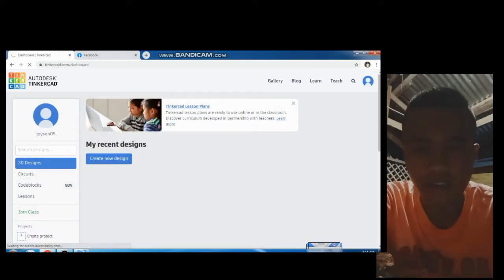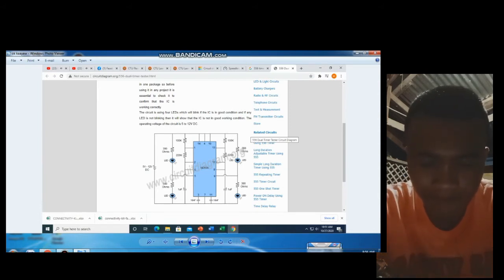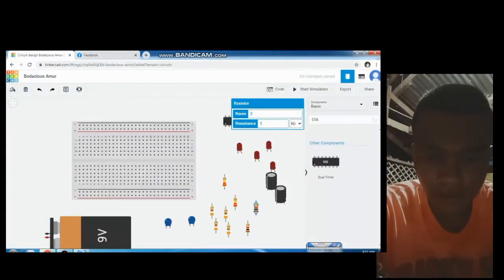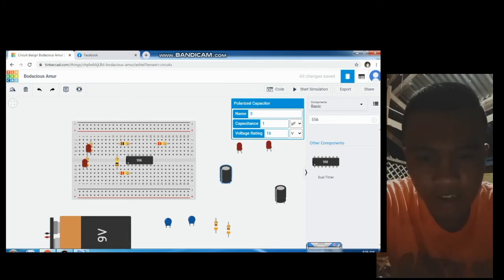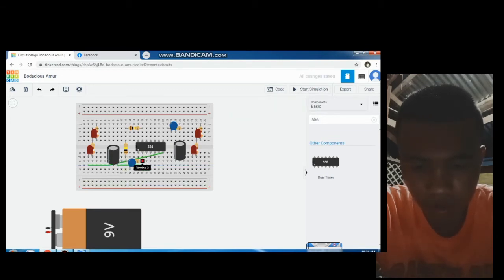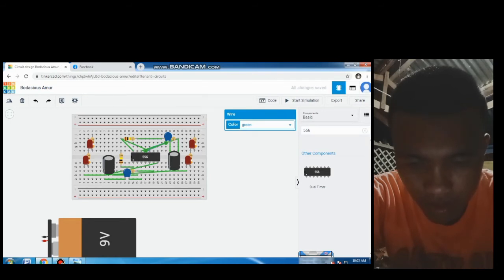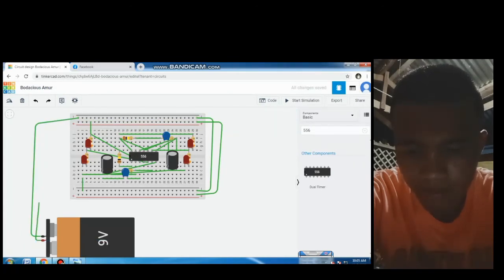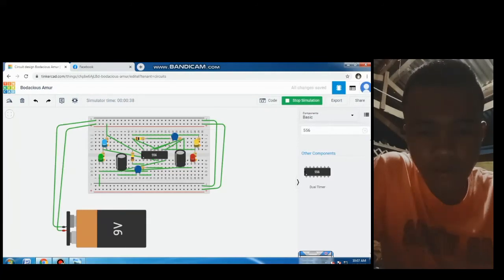LED FLASHER USING 555 DUAL TIMER BY: JEFFERSON SALUNOY